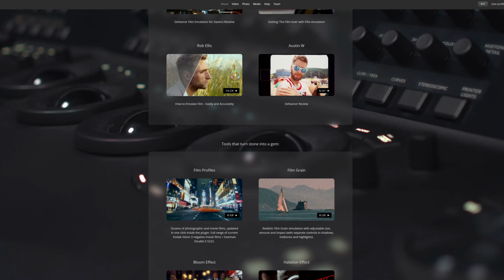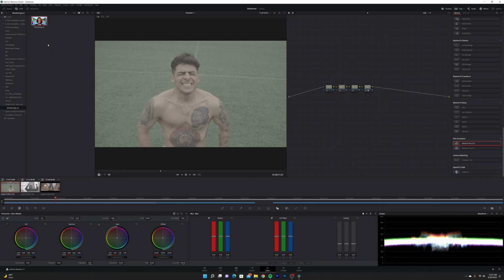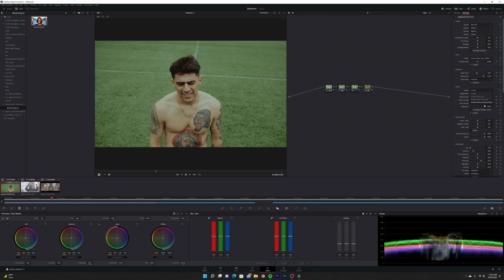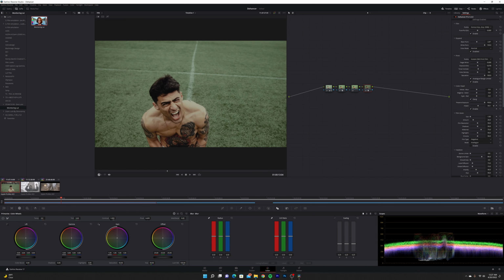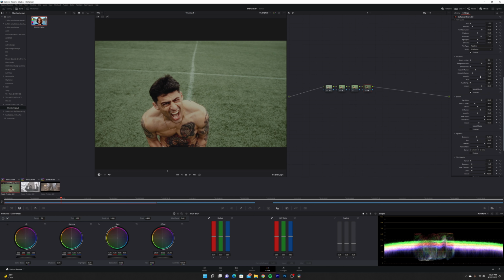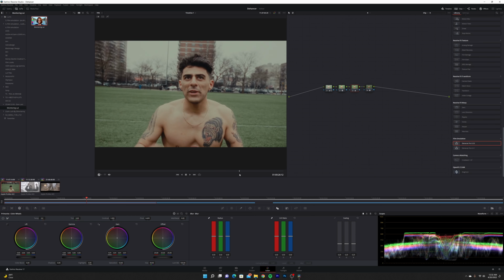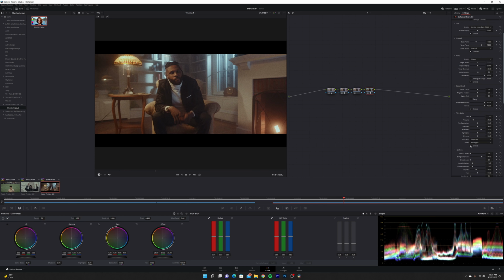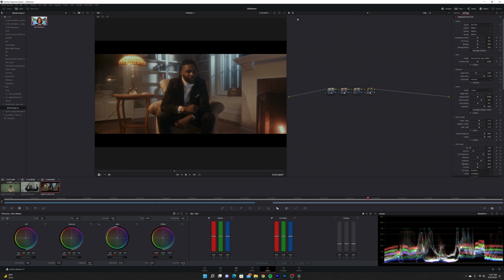Get The Film Look With Dehancer Pro ( Dehancer review )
Few months ago I contacted  this company who's s specialized in making film stock emulation, it's called Dehancer pro and I asked them to send me the plugin to review because I have always love that film look and I know how hard it can be to grade that from scratch. I got to say this plugin is a life saver, since I had it it's made my workflow super fast. you should definitely get this plugin if you use davinci resolve it's worth it.

Zcam E2 S6

Sigma 18 - 35mm f/1.8

Tiffen BPM

Aputure MC

Matte Box

Follow focus

Field Monitor